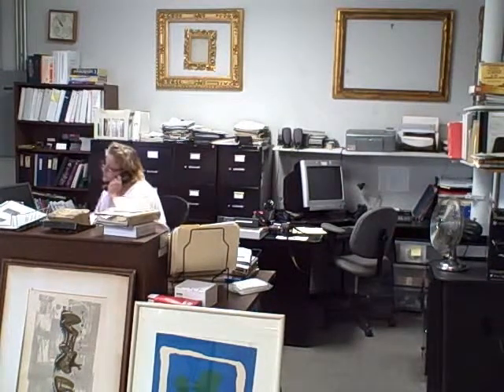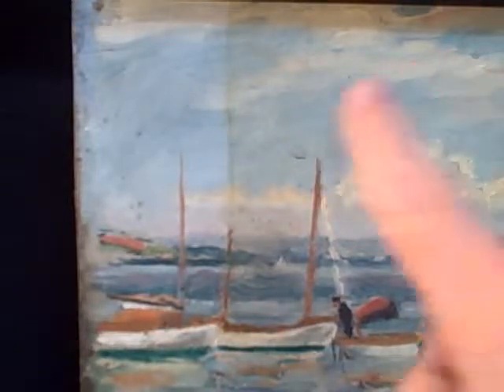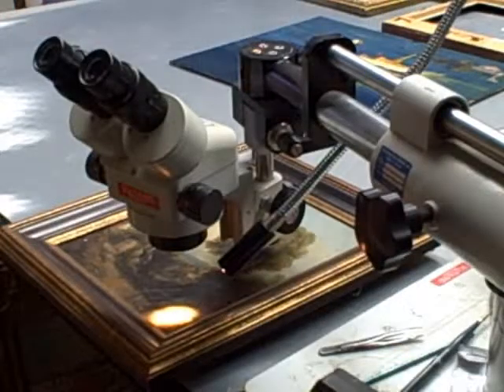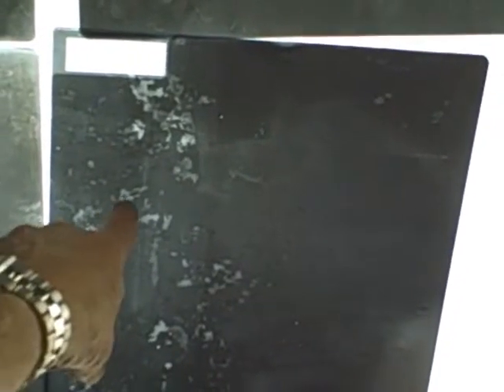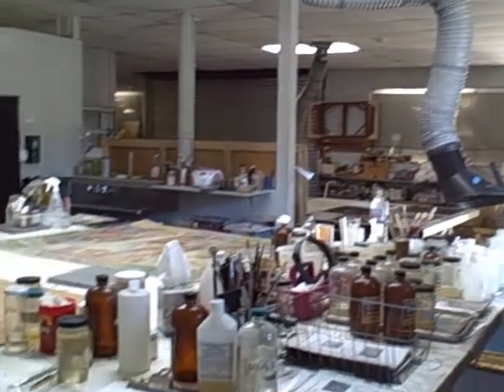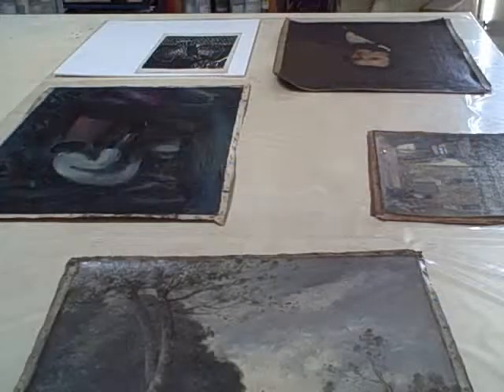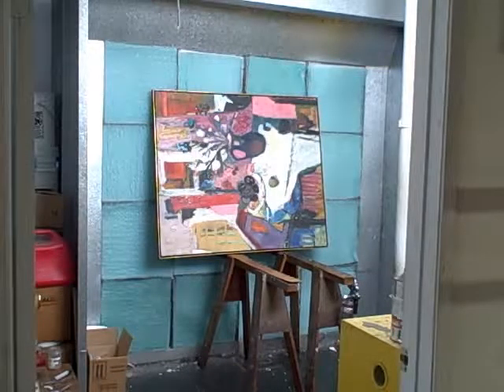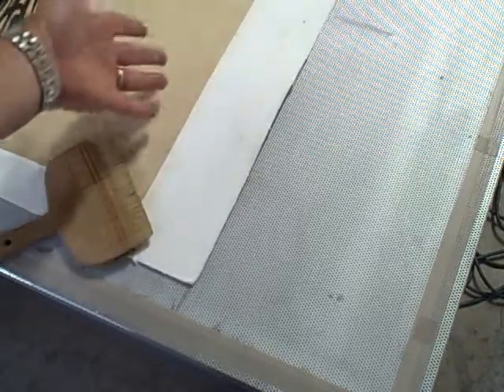Tour of Fine Art Conservation Laboratories (FACL, Inc.)